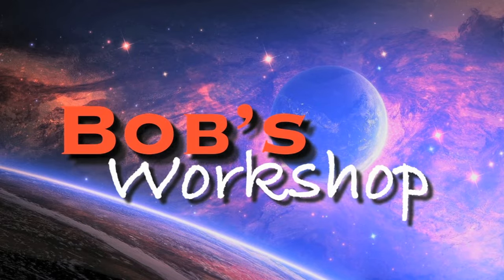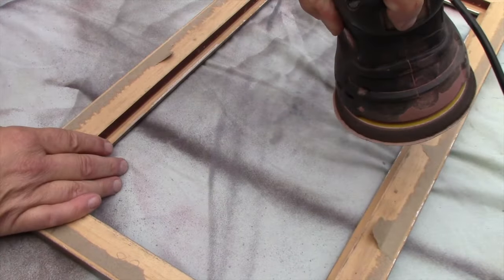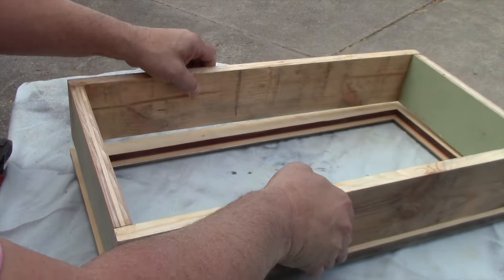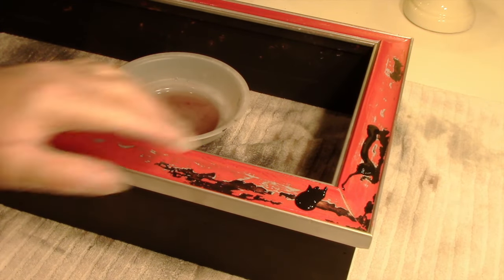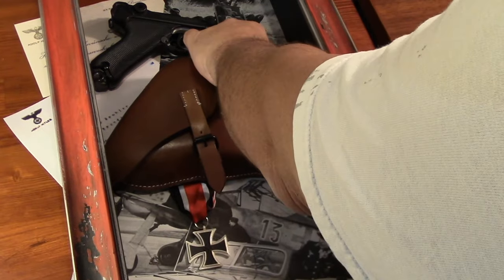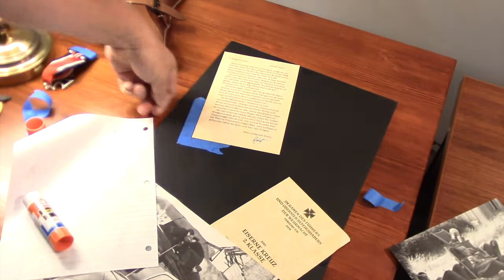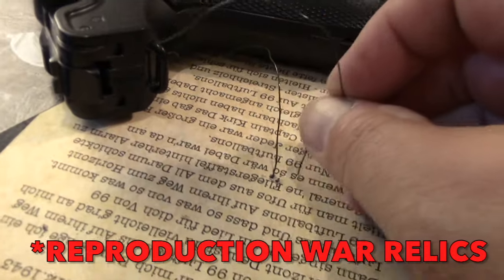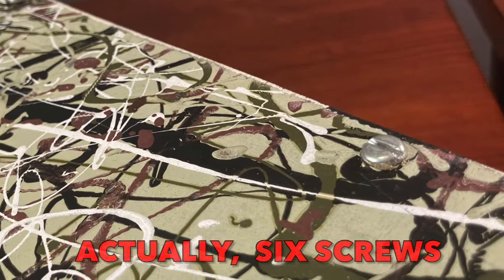Make a Shadowbox from a Frame, Scrap Wood/Lumber, Glue & Paint Display Case World War 2 Collection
I found a pretty nice frame at Goodwill for only $5.00. And since my garage is filled with plywood and other scraps of lumber, I thought I'd make a cool shadow box display case. It's really pretty easy to do and also dresses up a collection I have featuring reproductions of World War 2 German Army, Luftwaffe and weapons memorabilia.